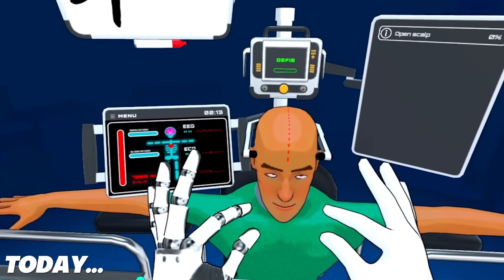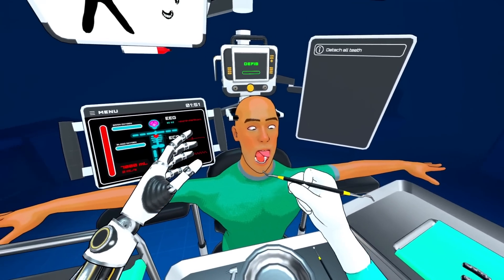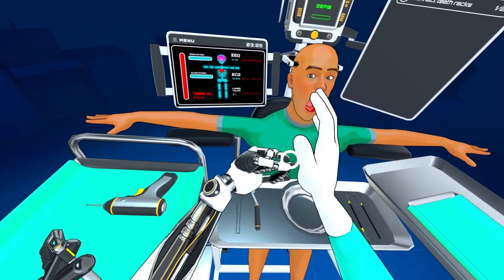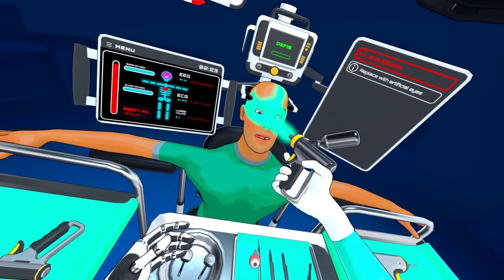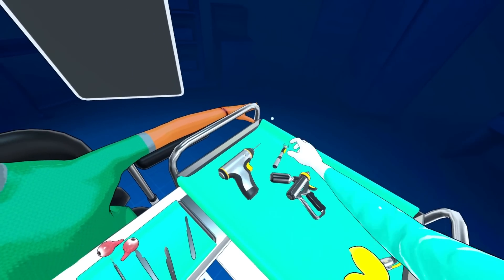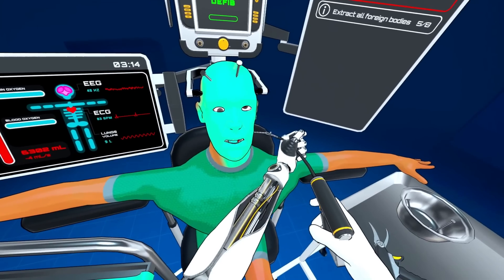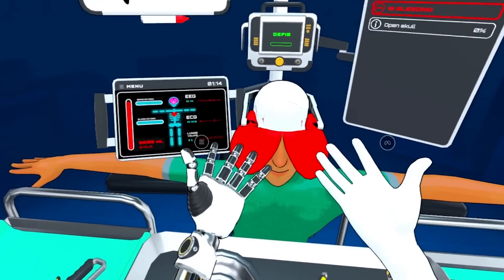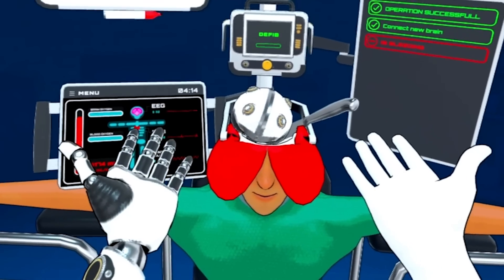Brain Surgery using Robot Intelligence... (Surgineer VR)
I'm operating on this poor guy today using my AI Hands, or hands that are calibrated to work with my muscle memory...